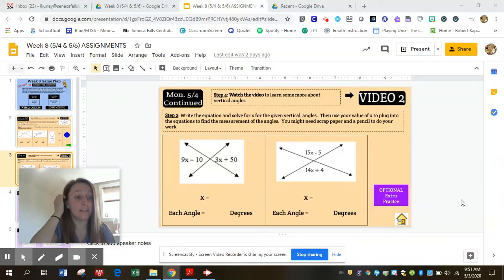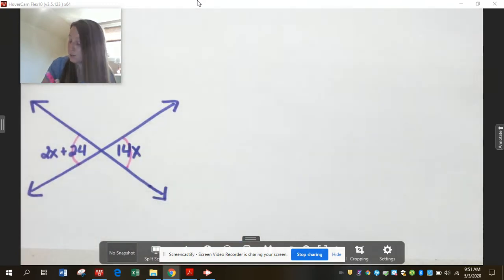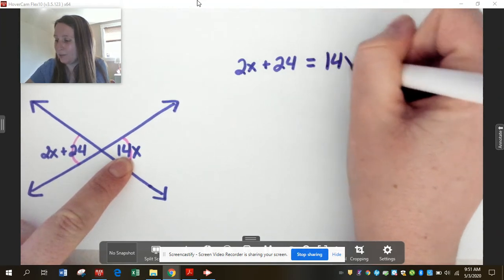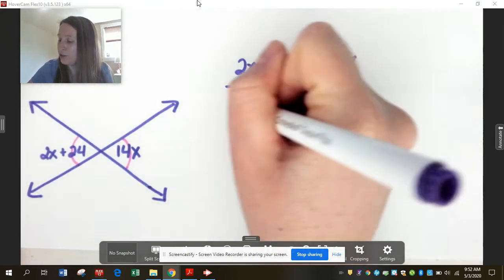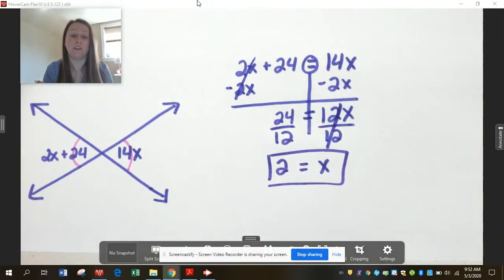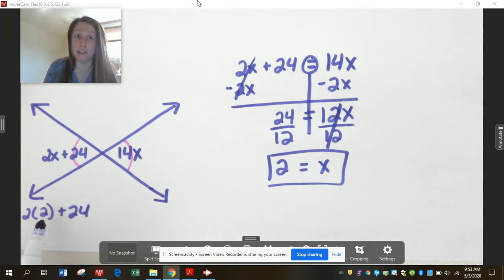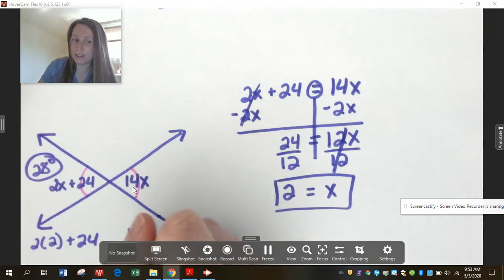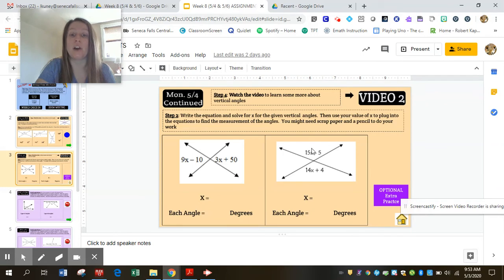Mon 5/4 Video 2